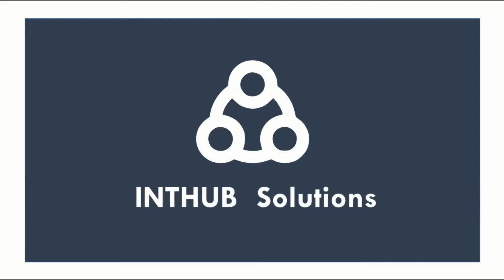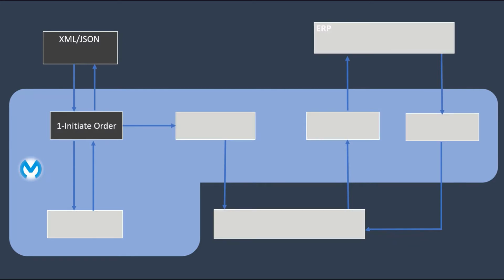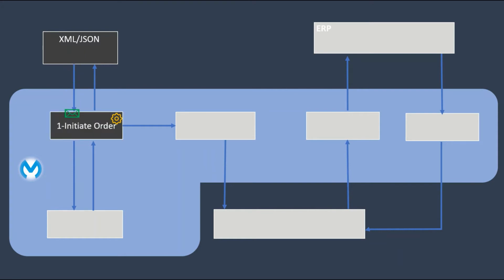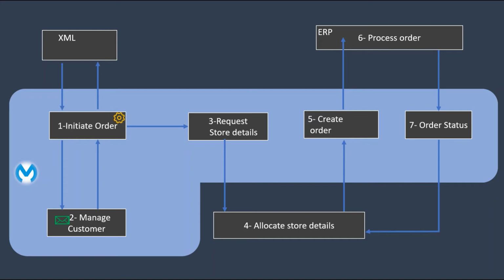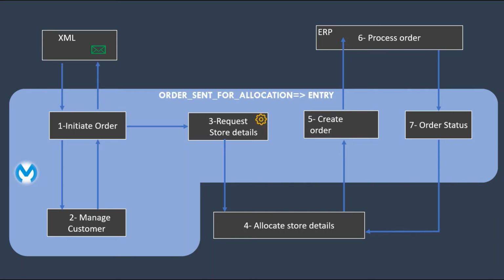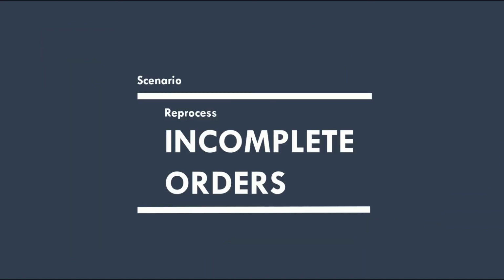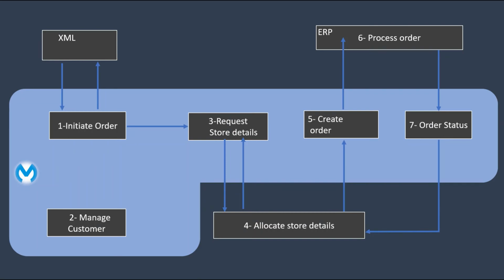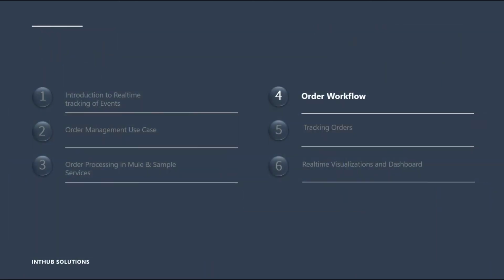CLE for MuleSoft - 04 Order Workflow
CLE is IntHub's solution for Event Monitoring & Tracking (for MuleSoft). Please refer to the videos in the below-listed sequence:

CLE for MuleSoft - 01 Introduction to Realtime tracking of Events
CLE for MuleSoft - 02 Order Management Use Case
CLE for MuleSoft - 03 Order Processing in Mule & Sample Services
CLE for MuleSoft - 05 Tracking Orders
CLE for MuleSoft - 06 Realtime Visualizations and Dashboard